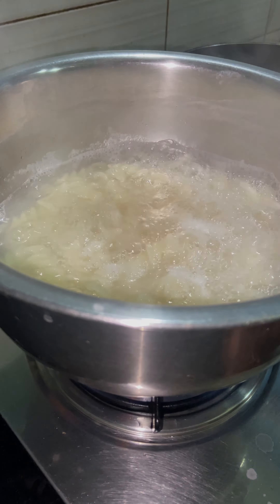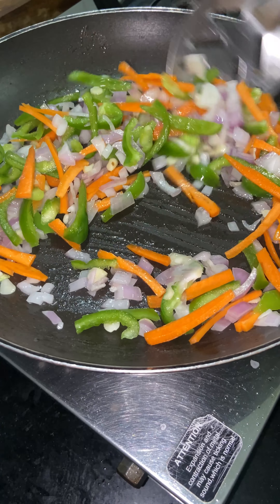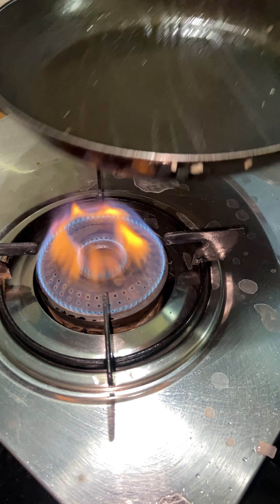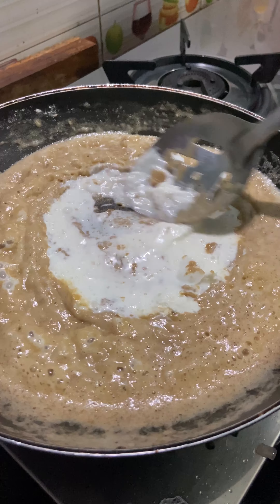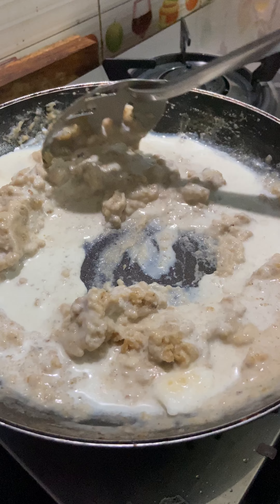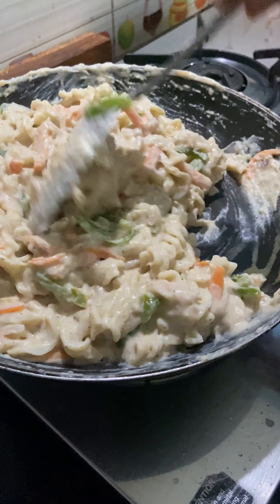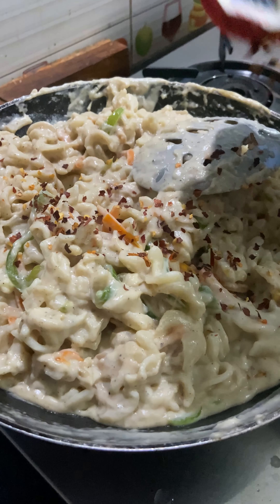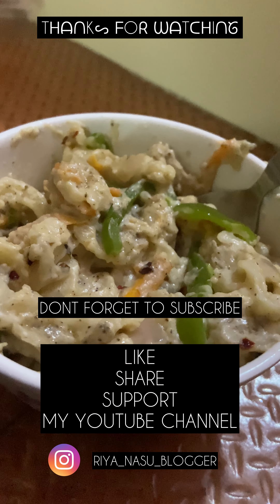CHEESE AND CREAMY WHITE SAUCE PASTA RECIPE | VEG PASTA RECIPE@riyanasublogger